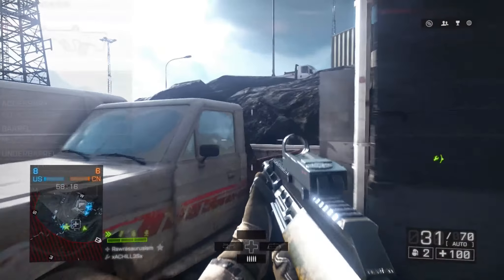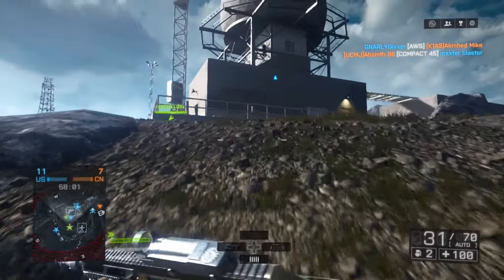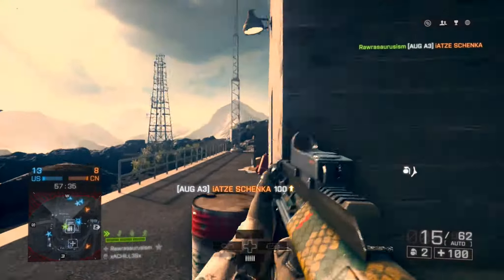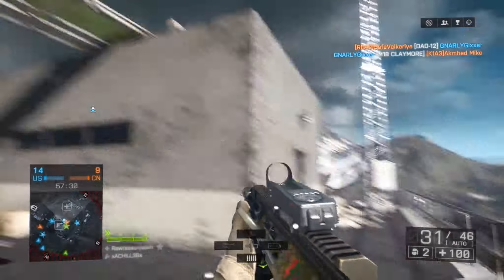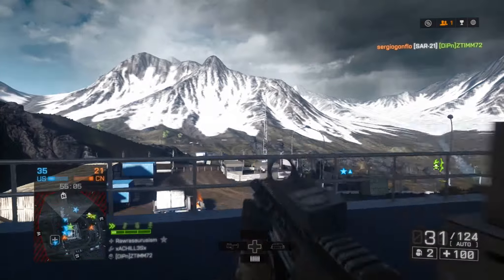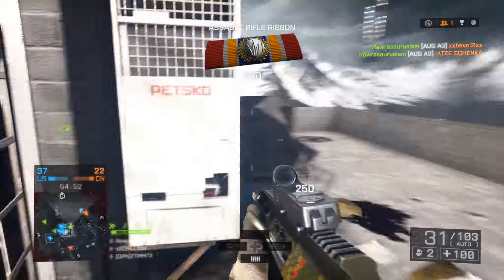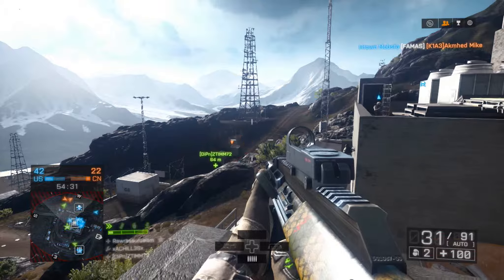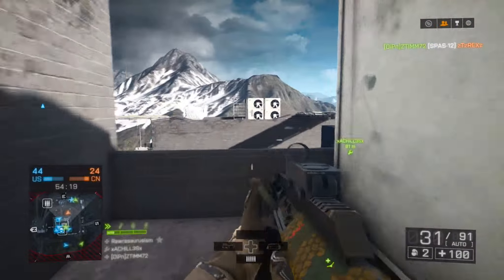AUG A3 // AR Mastery #13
♫ SMK - Unstoppable

Check us out on Facebook and Twitter!

Link back to our channel!